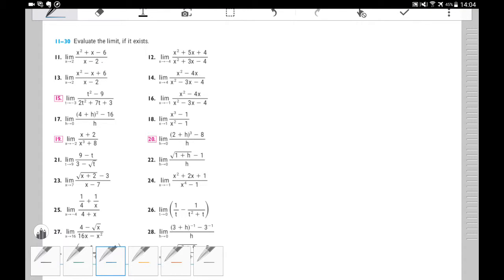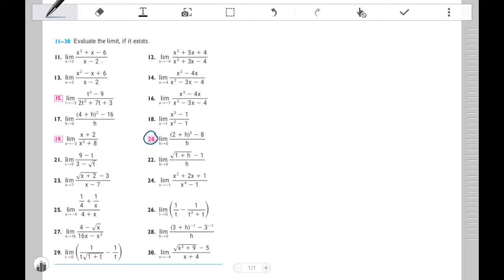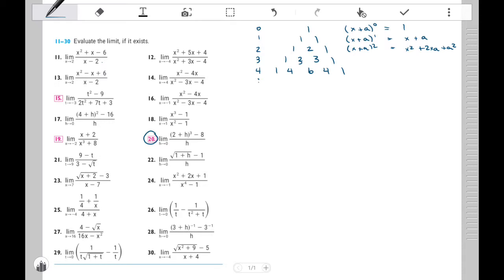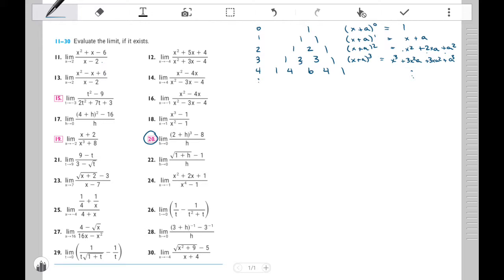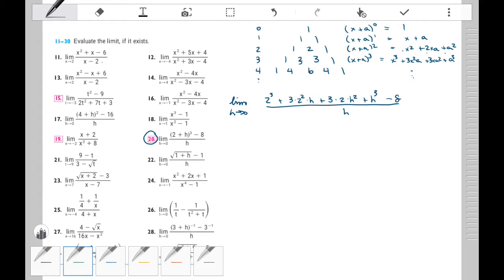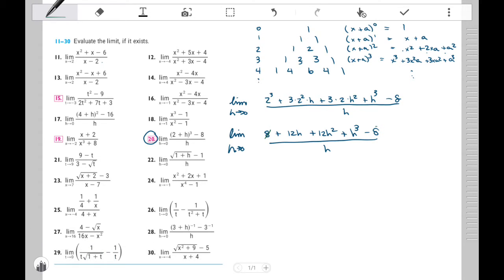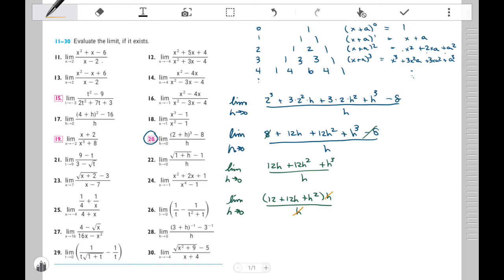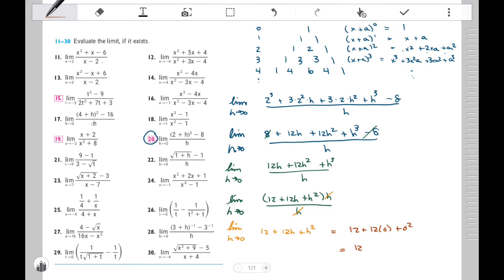Limits 3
Limits of the first principles style